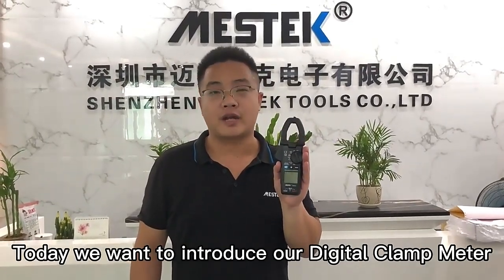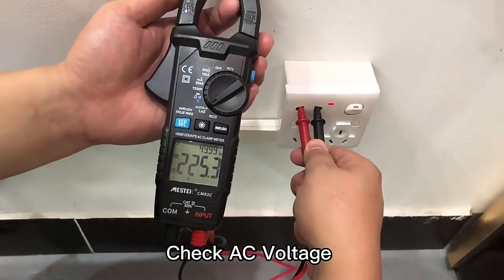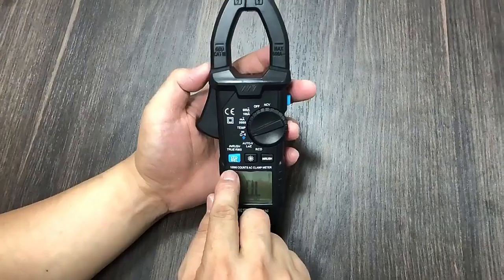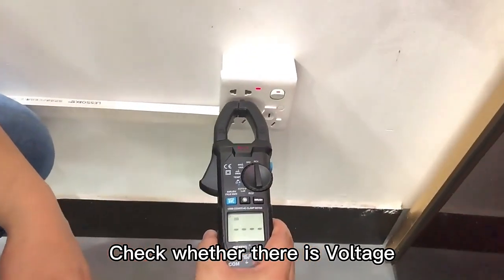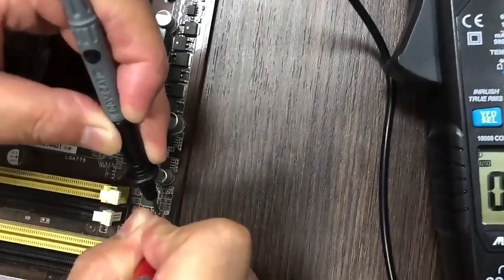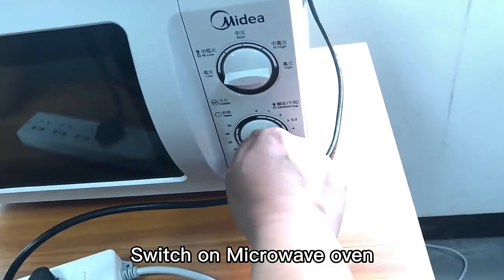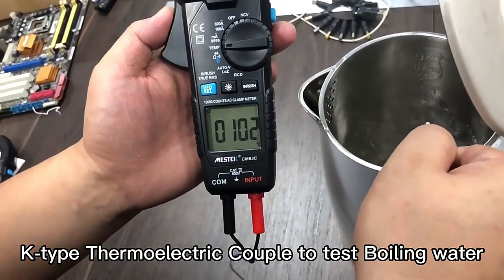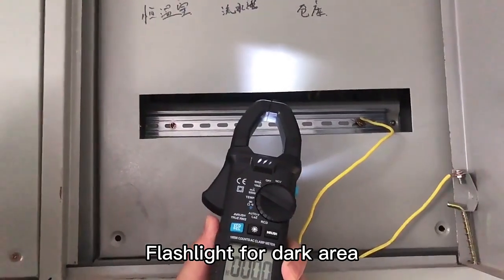CM83C Digital clamp ammeter smart clamp meter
Digital Clamp Meter AC 600A Frequency Test Inrush current Temperature probe Auto Range Digital clamp ammeter smart clamp meter